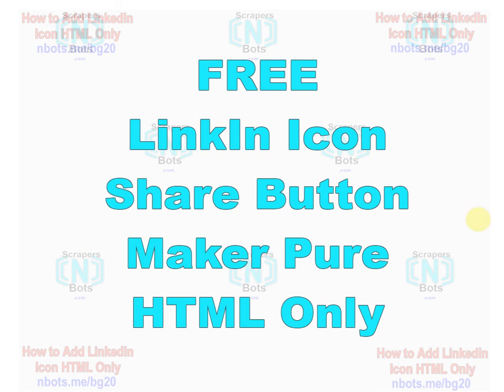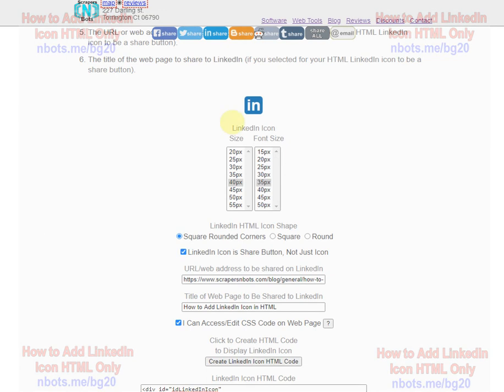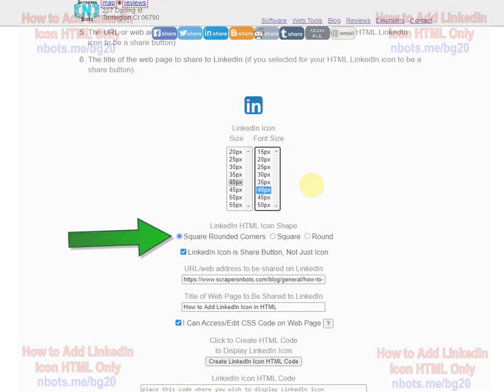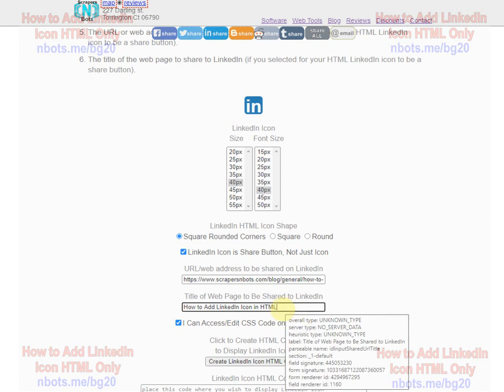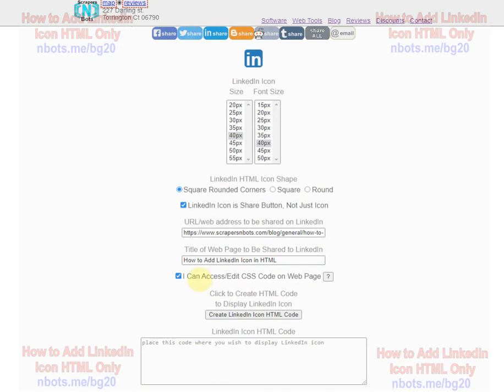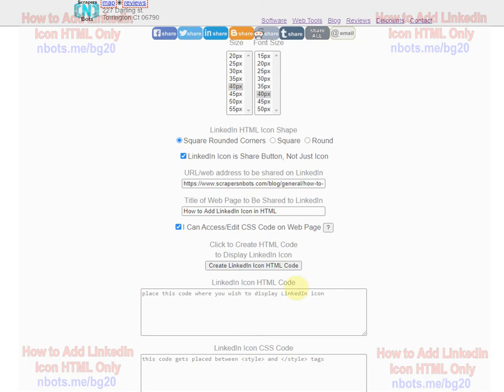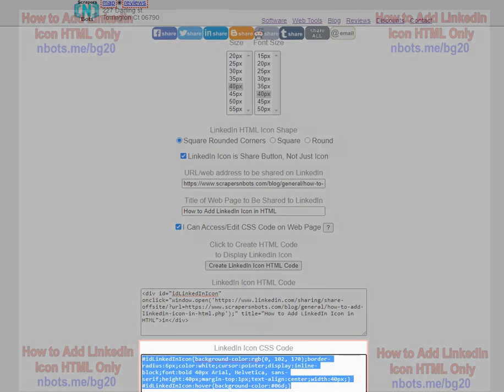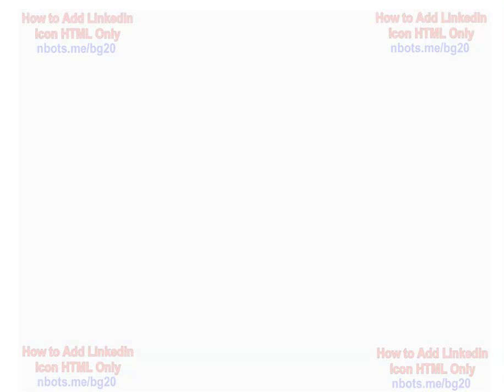How to Add Linkedin Icon to HTML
How to Add Linkedin Icon in Html - TABLE OF CONTENTS

When you visit the web page on How to Add Linkedin Icon in Html you will find full information along with video and images on the follow topics related to How to Add Linkedin Icon in Html

-How to Add Linkedin Icon in Html
-Linkedin Widget Html Code Generator
-Step by Step Instructions how to Use Linkedin Html Icon Maker
-Where the Linkedin Html And/or Css Code Goes

On this page you will see how easy and fast it is to add a LinkedIn icon on your web page or blog post using nothing but pure HTML code. This LinkedIn icon does not require any images or graphics whatsoever.

This LinkedIn HTML icon also includes code so that when you click on the HTML LinkedIn.com icon, it shares your desired web page or blog post to LinkedIn, if you want this HTML LinkedIn icon to be more than just a visual element. There are several other elements of the LinkedIn HTML icon you can specify so the icon looks and behaves exactly as you wish. ... read all of How to Add Linkedin Icon in Html

Watch Videos on YouTube.com Related to How to Add Linkedin Icon in Html